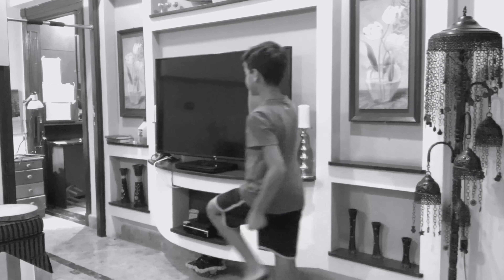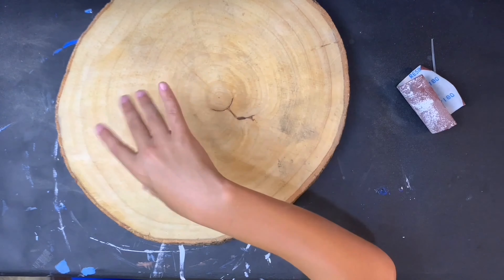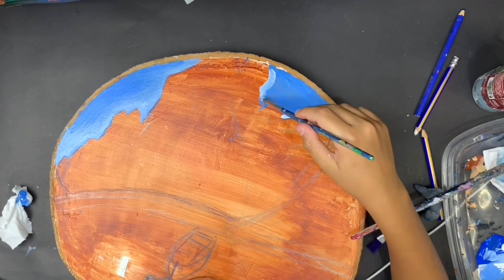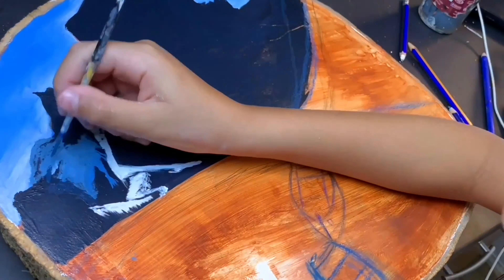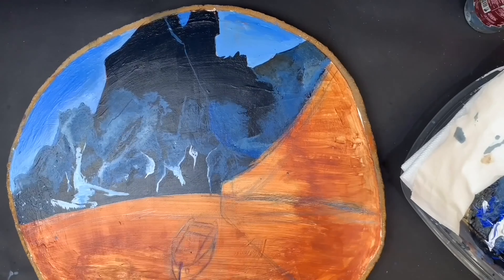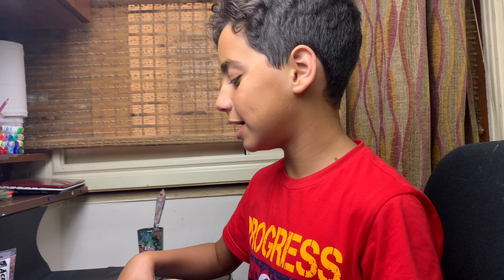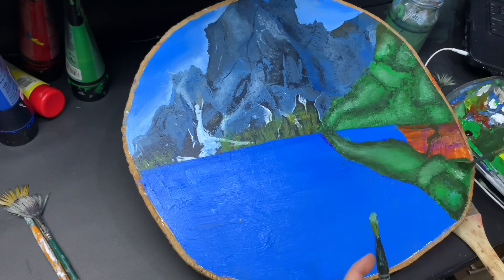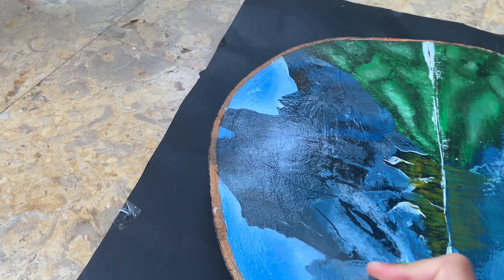Painting on a GIANT PLANK of wood !!!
Today I painted on a Giant plank of wood that I found on the floor of an art store with acrylic paint (painting on things)

 Byeee 👋👋👋👋👋👋👋